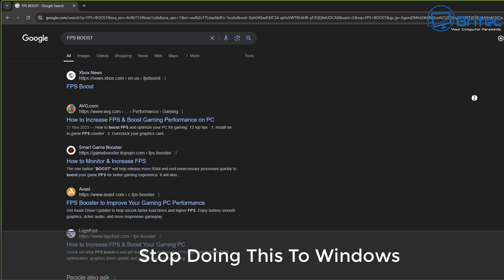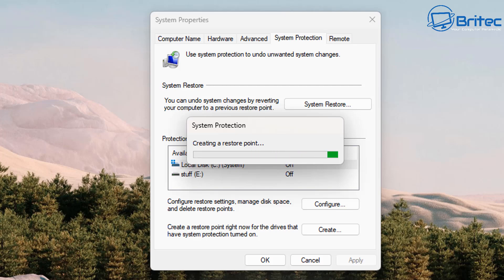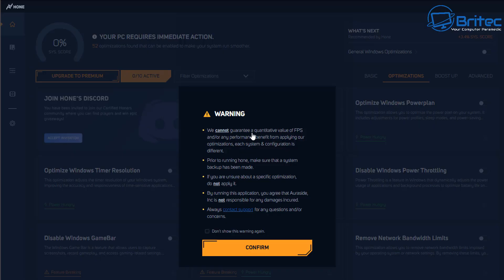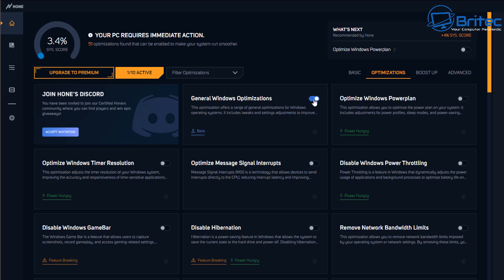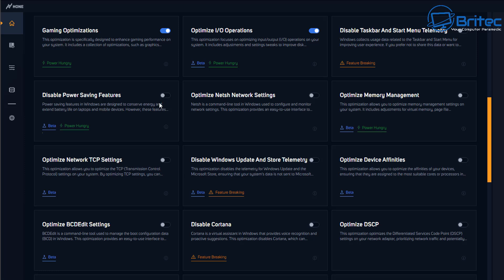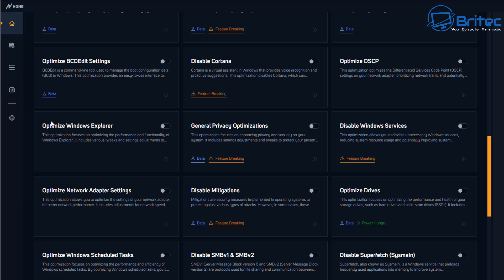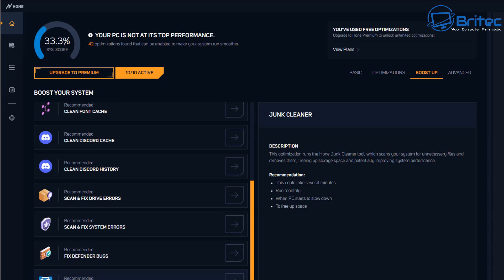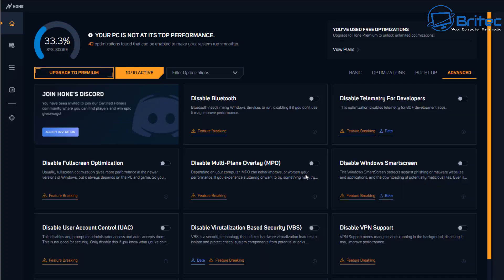Stop Doing This To Windows 11 or Windows 10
Over the years, I seen people going on about boosting fps, reduce latency, stop micro stutters and tweak windows 10 or windows 11. I am yet to see a massive difference in FPS in Windows 10/11 after applying windows tweaks.
People will try just about anything to gain 10 FPS, the app today is part of the major problem windows users face who don't know any better and believe anything they are told. Most of the windows users end up breaking the operating system.  Just enjoying getting better at the game and stop worry about FPS. If you want more FPS, buy a better GPU and stop trying to turn a 15 year old office PC into a modern gaming pc by tweaking. Want better performance? buy better hardware.